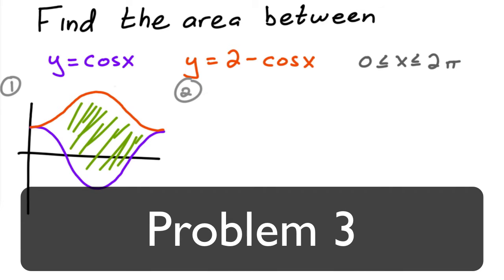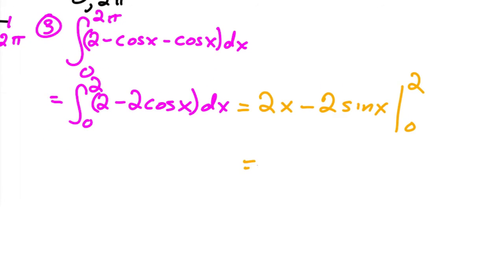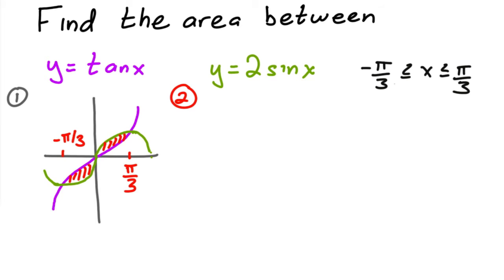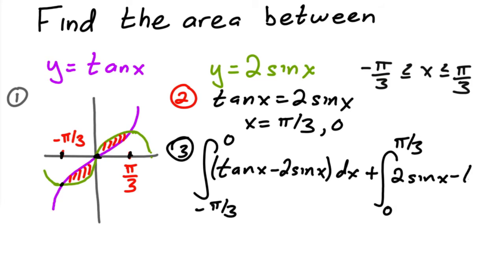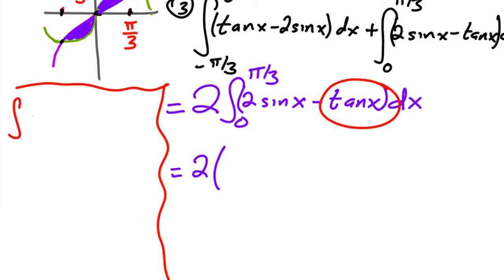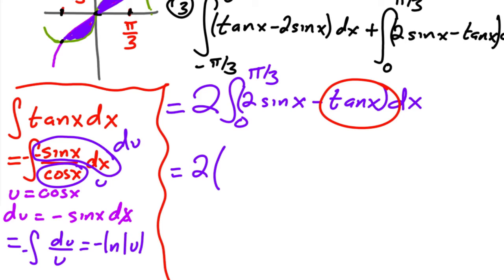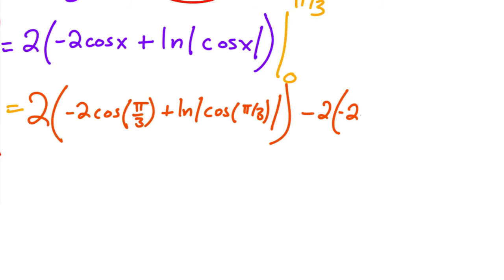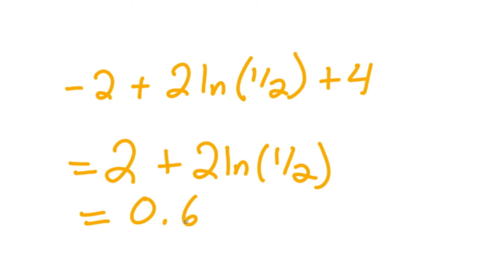Areas Between Curves Exercises part 2